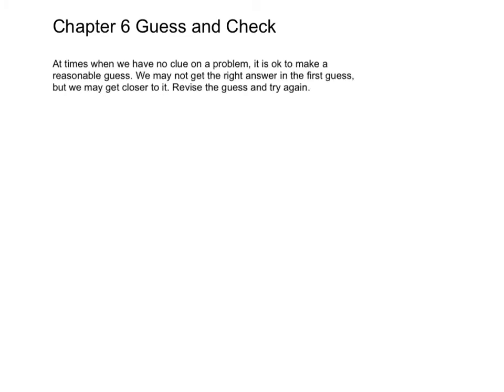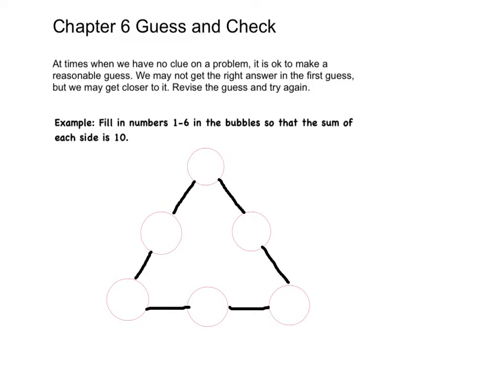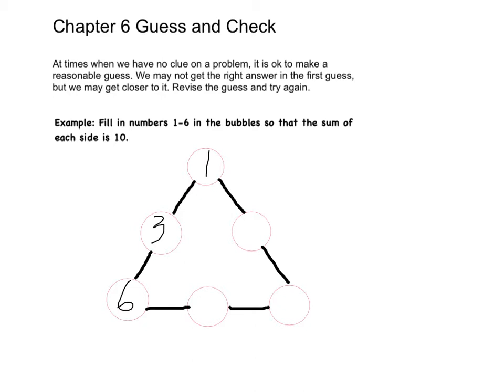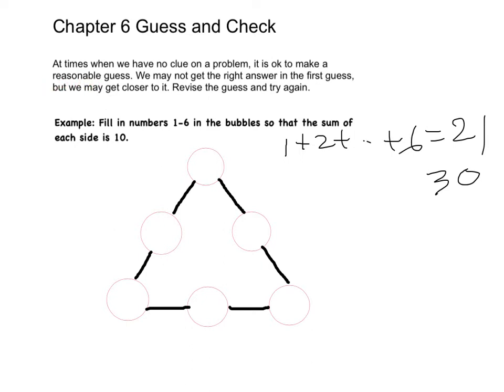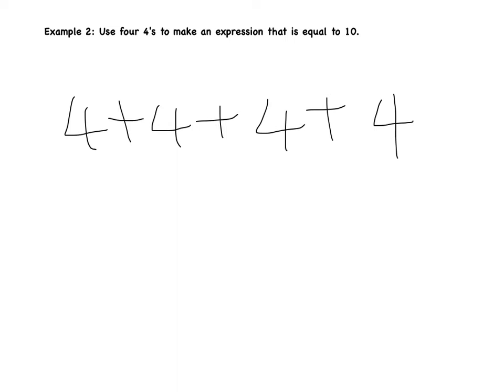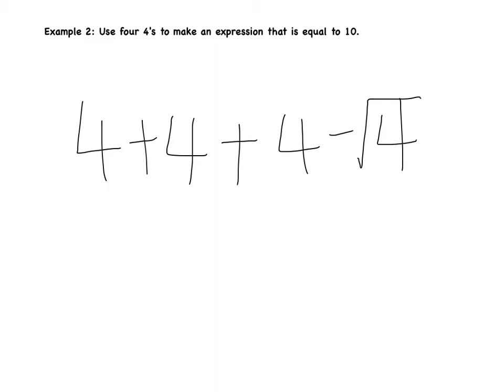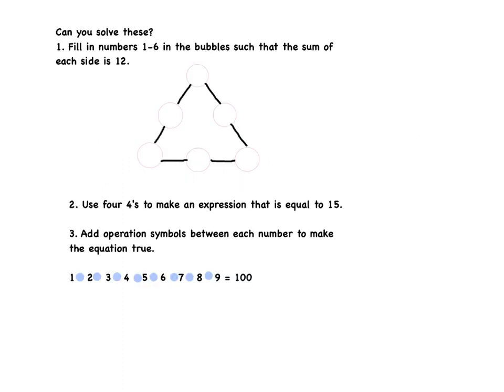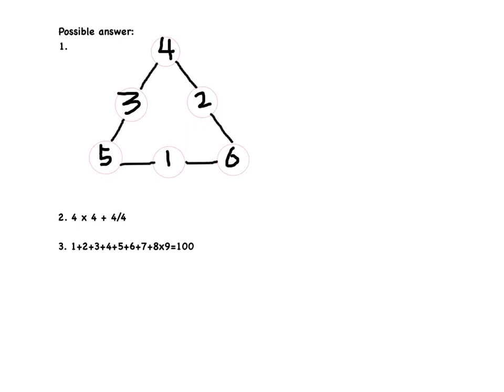Math Problem Solving Strategies - Chapter 6: Guess and Check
When you find no entry point to solving a problem, make a reasonable guess, revise the answer and guess again until you get the solution.